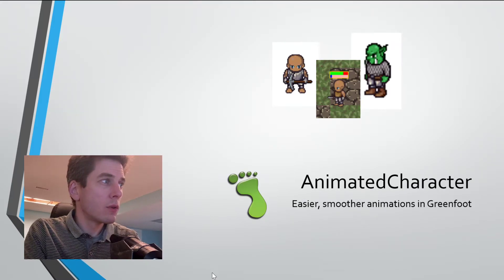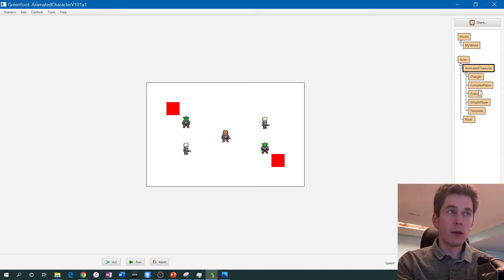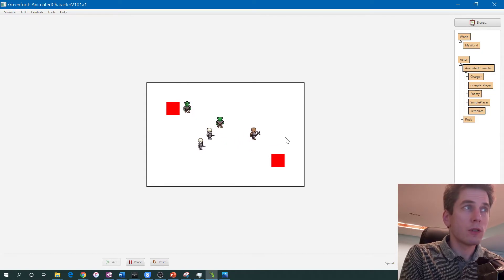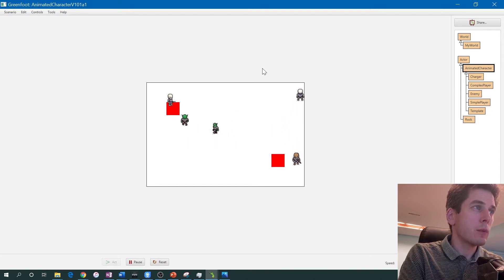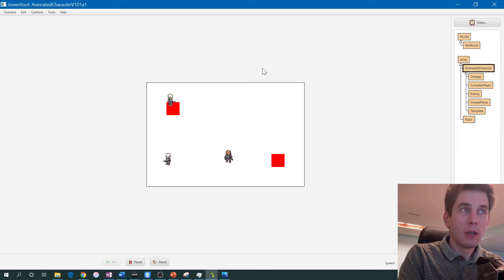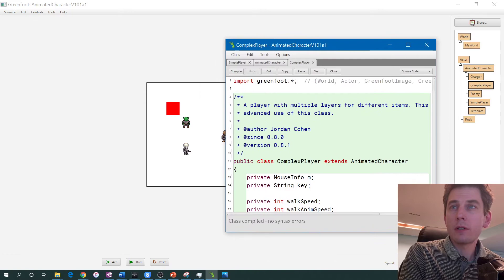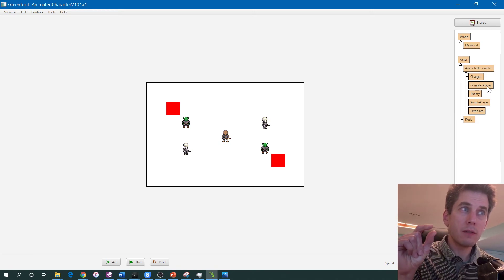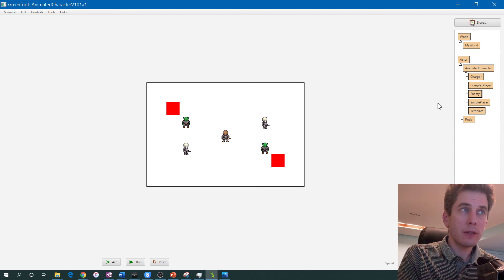AnimatedCharacter - Intro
Welcome to my AnimatedCharacter class!
It's finally ready!
There is a tutorial (part 1 is already posted, link below), or you could just dive in (the comments and API are VERY detailed!).

Tutorial, Part 1:
[ Down for the moment - making fixes to it ]